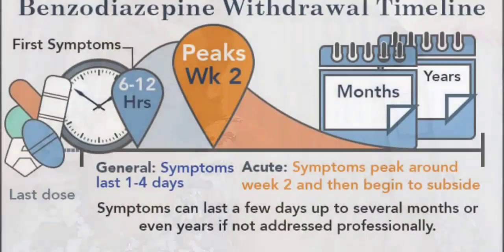Part 3 Series 2[2018]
Diazepam, first marketed as Valium, is a medicine of the benzodiazepine family that typically produces a calming effect.
 It is commonly used to treat a range of conditions including anxiety, alcohol withdrawal syndrome, benzodiazepine withdrawal syndrome, muscle spasms, seizures, trouble sleeping, and restless legs syndrome. It may also be used to cause memory loss during certain medical procedures. It can be taken by mouth, inserted into the rectum, injected into a muscle, or injected into a vein. When given into a vein, effects begin in one to five minutes and last up to an hour. By mouth, effects may take 40 minutes to begin.

Chemical structure of Diazepam (Diagram of it)

Common side effects include sleepiness and trouble with coordination. Serious side effects are rare.
They include suicide, decreased breathing, and an increased risk of seizures if used too frequently in those with epilepsy. Occasionally excitement or agitation may occur.

 Long-term use can result in tolerance, dependence, and withdrawal symptoms on dose reduction.
 Abrupt stopping after long-term use can be potentially dangerous. After stopping, cognitive problems may persist for six months or longer. It is not recommended during pregnancy or breastfeeding. Its mechanism of action is by increasing the efficiency of the neurotransmitter gamma-aminobutyric acid (GABA).

Other topics I talked about was:
*Medical uses
*Contraindications
*Side effects vs adverse effects
*Biomechacular Mechanisms
*Tolerance and dependence
*Overdose
*Word of Caution
*Withdrawals
*Pharmacology and Pharmacokinetics

NATIONAL HELPLINES IN NZ THAT CAN HELP

National helplines
Need to talk? Free call or text 1737 any time for support from a trained counselor

Lifeline – 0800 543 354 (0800 LIFELINE) or free text 4357 (HELP)

Suicide Crisis Helpline – 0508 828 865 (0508 TAUTOKO)

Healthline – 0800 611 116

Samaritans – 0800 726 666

Helplines for children and young people

What's Up – 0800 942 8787 (for 5– 18-year-olds.
Phone counseling is available Monday to Friday, midday at 11 pm 3pm and weekends, 3 pmpm11 pm pm pm
Online chat is available from5 pm5 pm11 pm pm7 days a week, including all public holidays.

Kidsline – 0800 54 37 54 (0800kids linemen for young people up to 18 years of age. Open 24/7.

Help for parents, family, and friends
Common ground – a website hub providing parents, family, whāna, and friends with access to information,
tools and support to help a young person who is struggling.

Parent Help – 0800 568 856 for parents/whānau seeking support, advice and practical strategies
on all parenting concerns.
 Anonymous, non-judgemental and confidential.

Other specialist helplines

Alcohol and Drug Helpline – 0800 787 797 or online chat

AspieAnswers